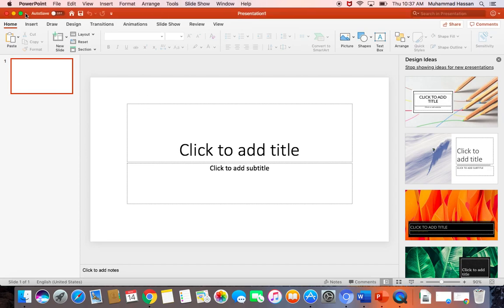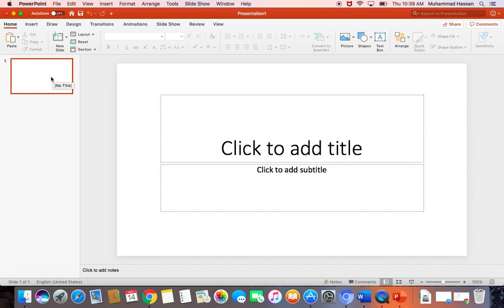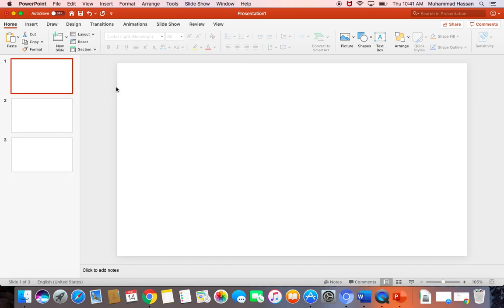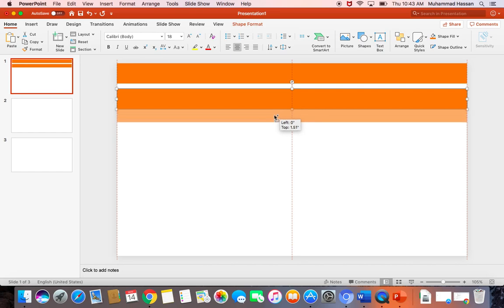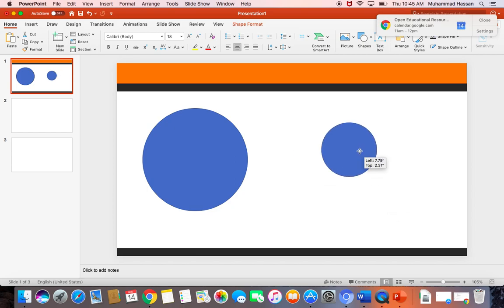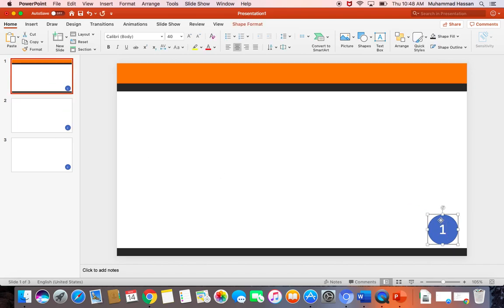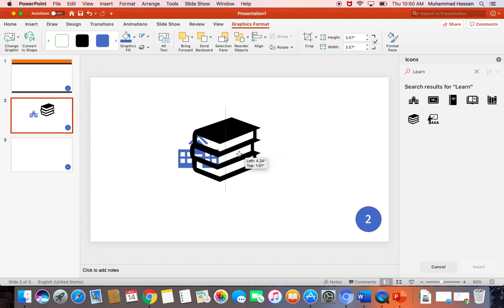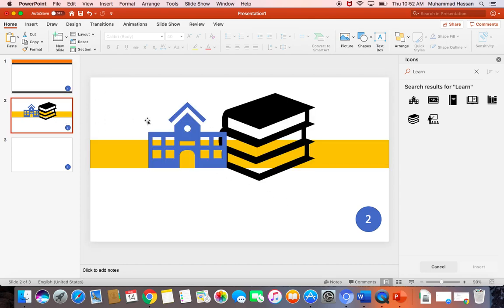powerpoint creating, selecting, arranging objects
How to create an object, Select an object, Arrange object. Video will also go over Slide Layout